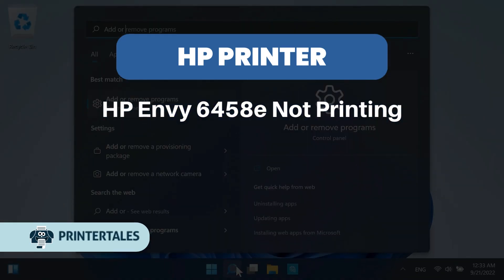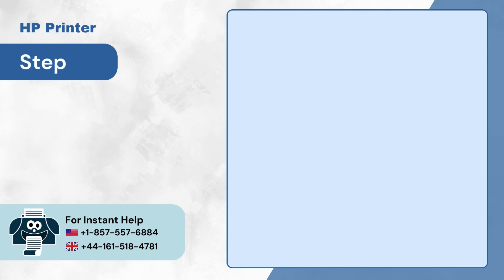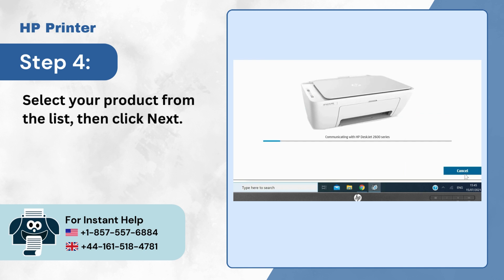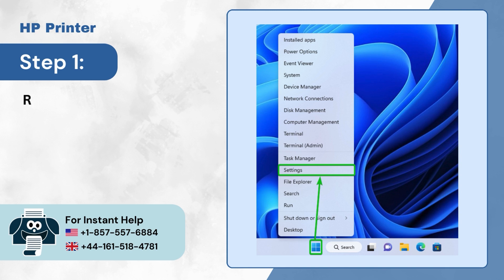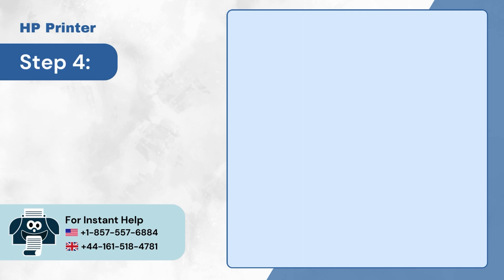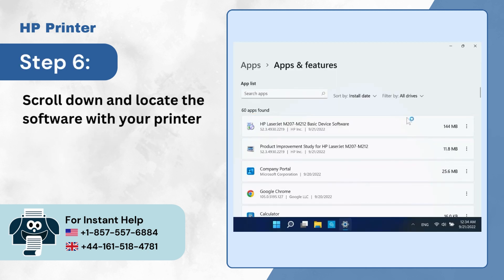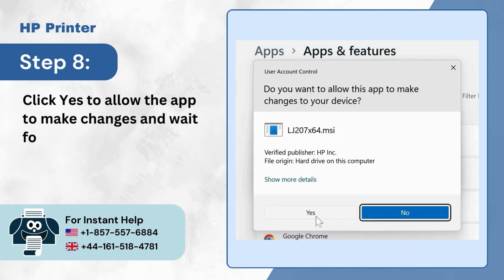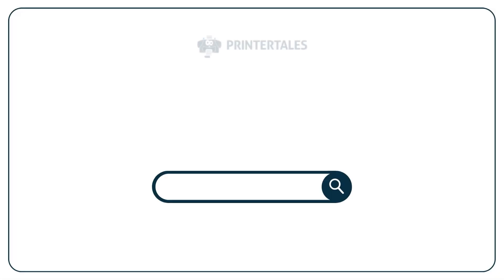HP Envy 6458e Not Printing | Printer Tales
'HP Envy 6458e Not Printing' is a very common issue that can result from many different reasons.

missing or out-of-date drivers
faulty connections
bad configurations in Windows
and more

Even simple things like having no ink or a having paper jam can cause frustration with any printer, like your HP printer Envy 6458e!

Are you encountering issues in printing on your HP envy 6458e? You do not have to worry because we provide the best possible solutions. We have walk you through this step-by-step guide through which you can solve the issue of “HP Envy 6458e Not Printing”.

Solution 1: Run HP print and scan doctor (00:00:06 - 00:00:45)
Solution 2: Uninstall and reinstall the printer & it’s software (00:00:46 - 00:02:03)

Proceed to the end of the video to resolve the issue of “HP Envy 6458e Not Printing”.

Are you still encountering issues in printing from HP printer Envy 6458e?

and click on the Live Chat option if you need any assistance using the Live Chat feature.

We are looking forward to helping you fix “HP Envy 6458e Not Printing” issue.